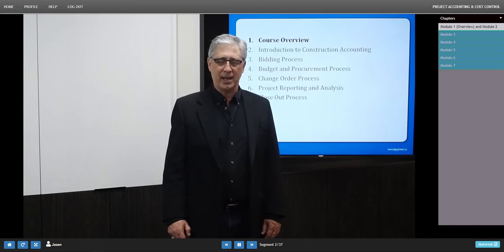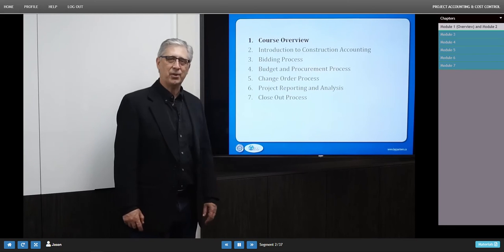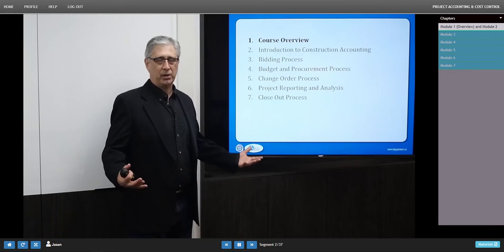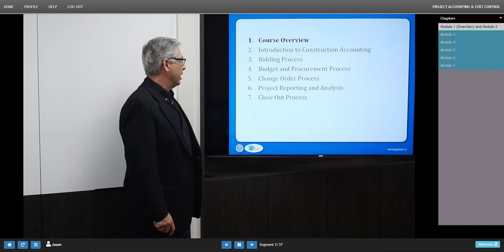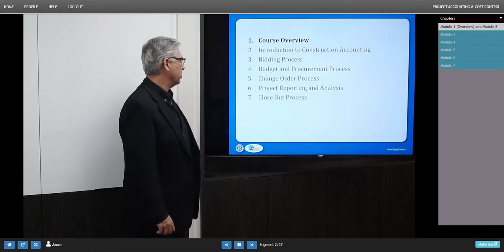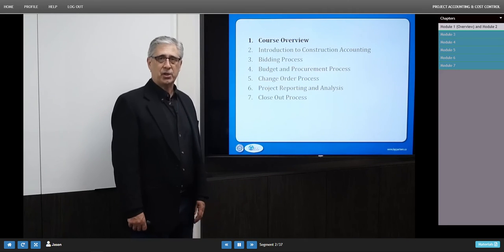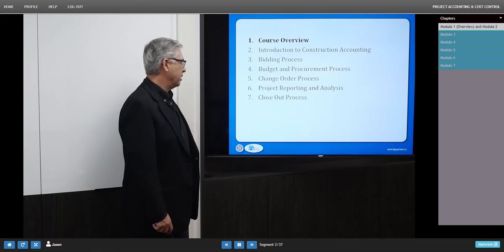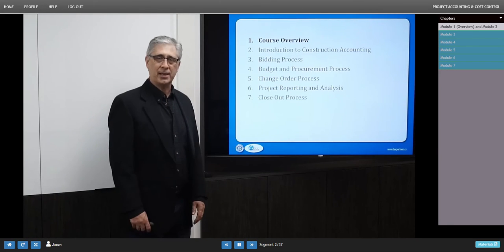BGC Partners - Project Accounting and Cost Control